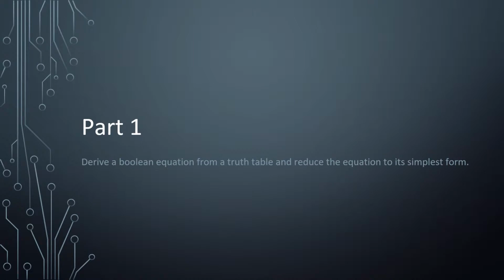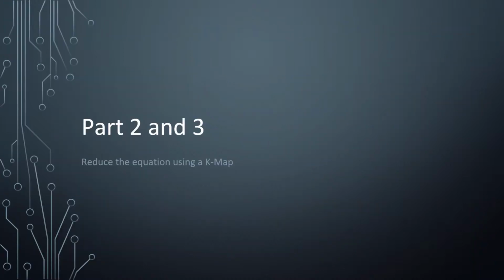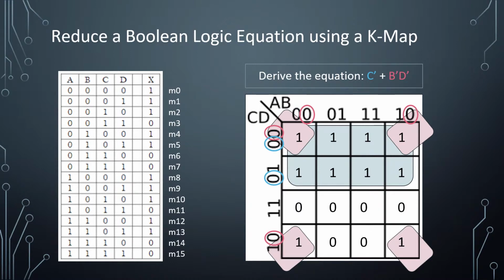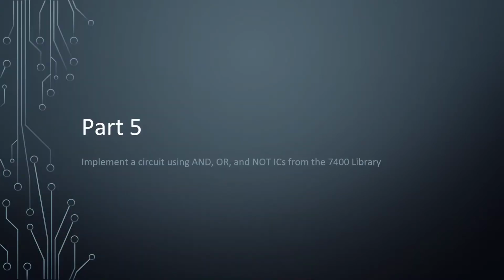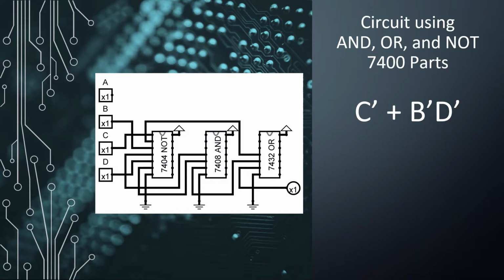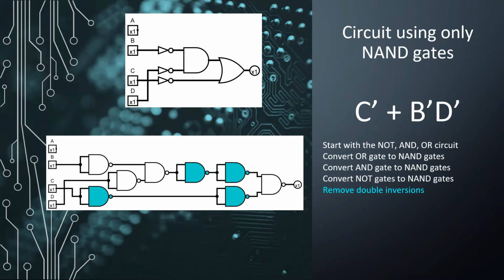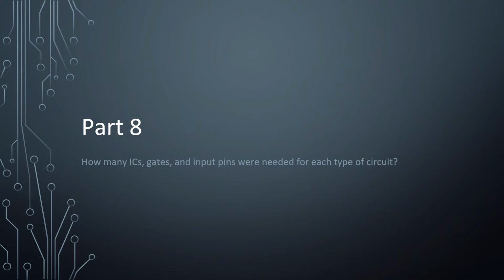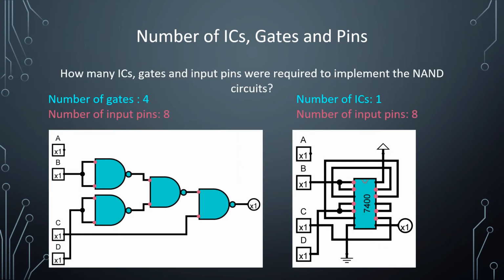ECEN 160 Lab 2 Technical Presentation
by Briana Olsen, Fred Hicken, Korbin Dansie